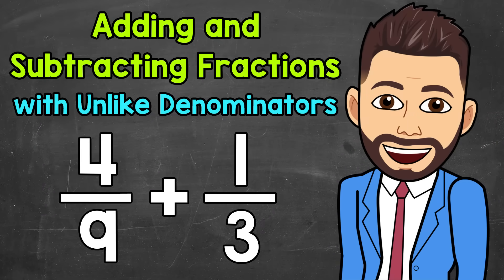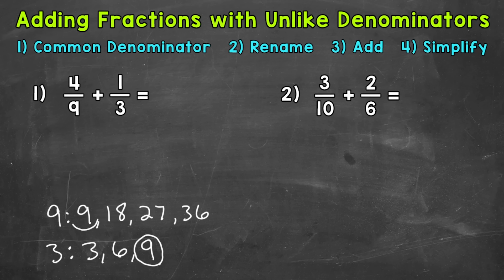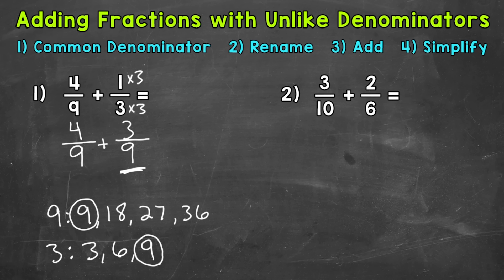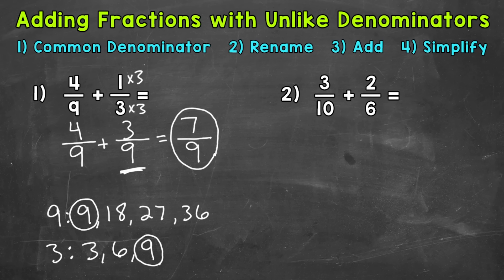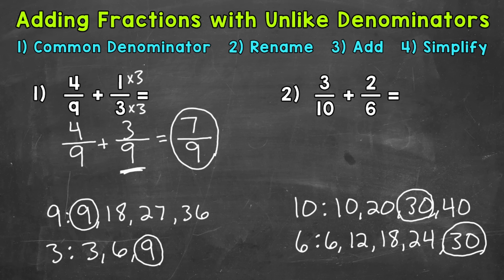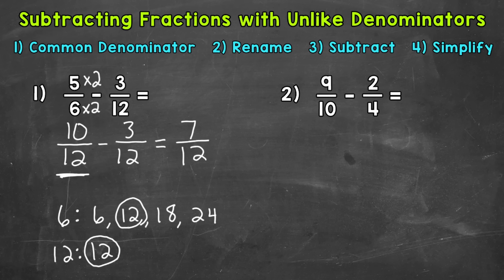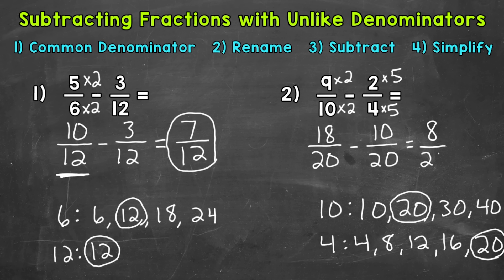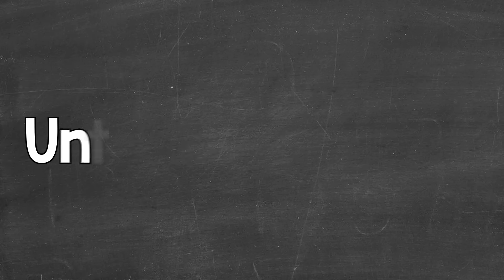Adding and Subtracting Fractions with Unlike Denominators | Math with Mr. J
Welcome to Adding and Subtracting Fractions with Unlike Denominators with Mr. J! Need help with adding and subtracting fractions? You're in the right place!

Whether you're just starting out, or need a quick refresher, this is the video for you if you're looking for help with how to add and subtract fractions with unlike denominators (aka - adding and subtracting fractions with different denominators). Mr. J will go through two adding fractions examples, two subtracting fractions examples, and explain the steps of how to add and subtract fractions with unlike denominators.

Hopefully this video is what you're looking for when it comes to adding and subtracting fractions.